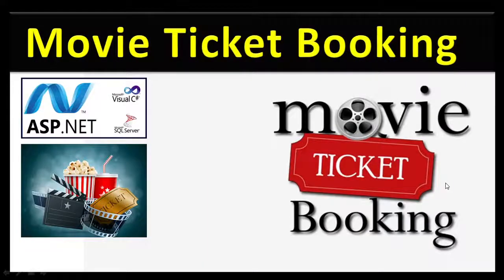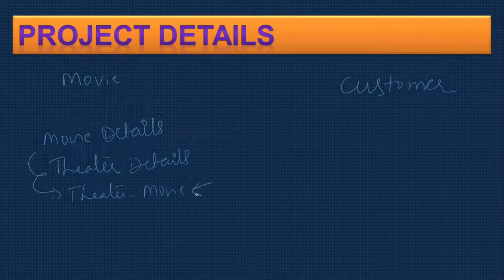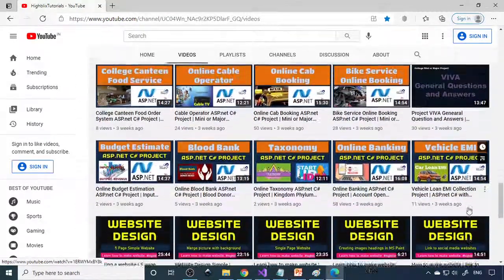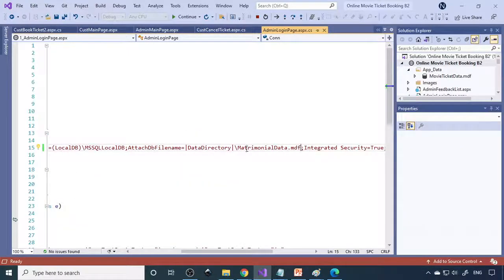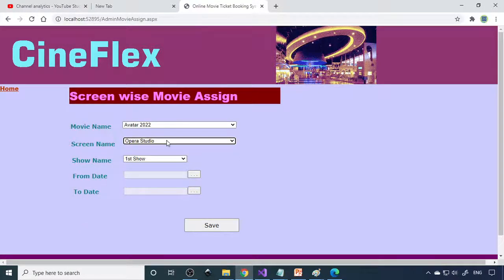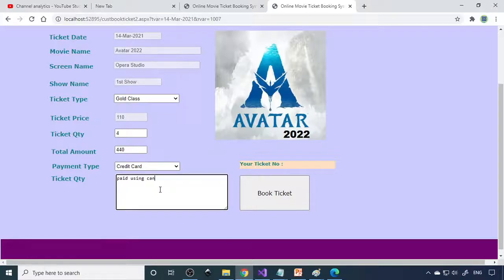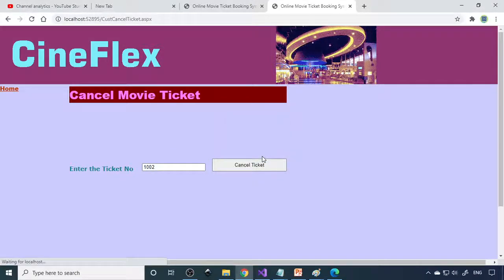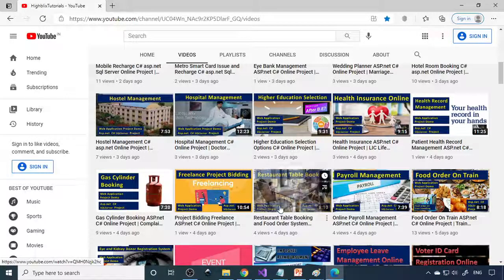Movie Ticket Booking C# asp.net Sql Server Online Project | Theater Cancel | asp179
IGNOU Project, Correspondece College Project
Beginner College Project
Startup Idea

SYNOPSIS

Movie Ticket Booking System for Multiplex Theaters

INTRODUCTION:

         The project entitled Movie Ticket Booking System for Multiplex Theaters is a software program for multiplex theaters to book the tickets and to manage theater activities.

PROJECT:

        Movie Ticket Booking System for Multiplex Theaters is a software application to manage theater activities, mainly ticket issuing, seat reservation, daily theater wise and show wise ticket issued reporting etc. This program helps multiplex theaters to issue the tickets. On implementing this program people can buy tickets for any show for any day from any counter.

OBJECTIVE:

       The main objective of this program is to issue the tickets to the customers and reserve their seats. The other objective of this program is to book tickets to any show and to any theater and to any day, so the customer will get the flexibility to book its tickets in any counter and for any movie he/she wants. The other important objective of this program is to track all account details particularly no of tickets sold for each show in each theater.

SCOPE:

       This application will have the wide scope, now a day in every city multiplex cities are coming up in every month. This software is very useful for all these multiplex theaters.